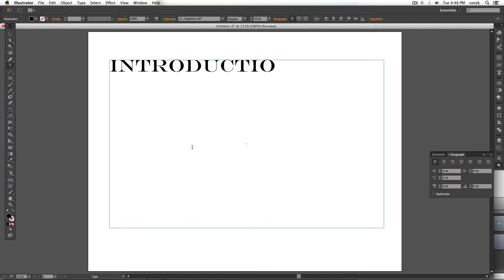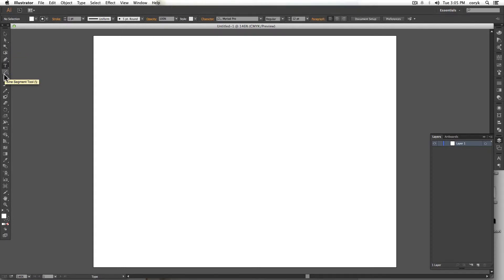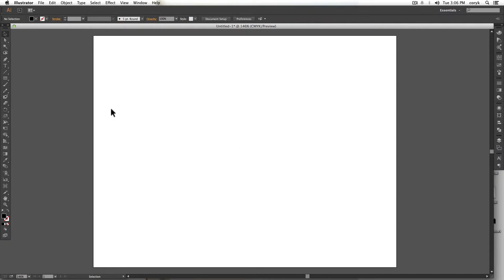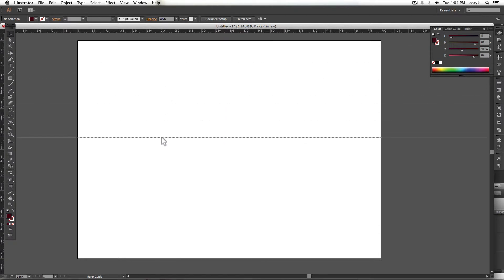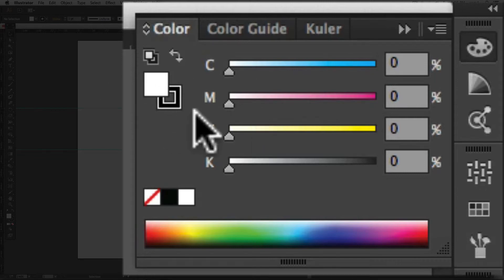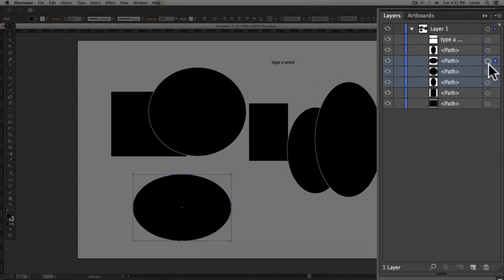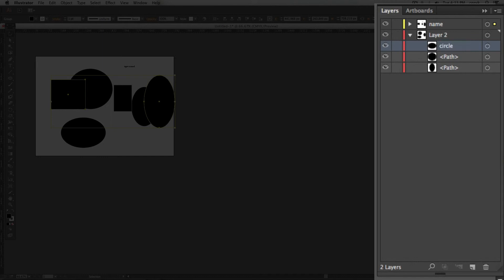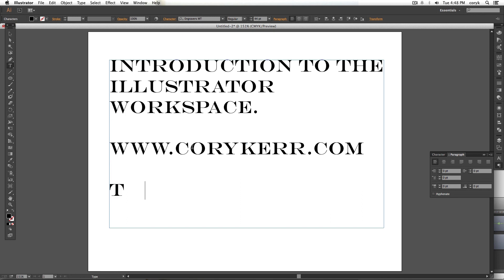Basic Introduction to the Adobe Illustrator Workspace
I review the tool bar, option bar, fill/stroke, anchor points & paths, select/black arrow tool, direct select/white arrow tool, layers pallet, art board pallet...